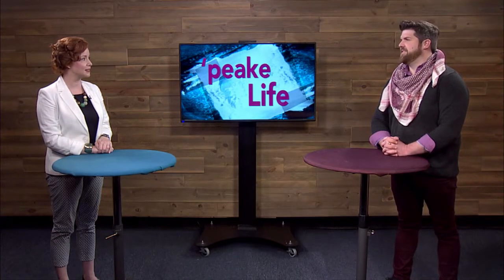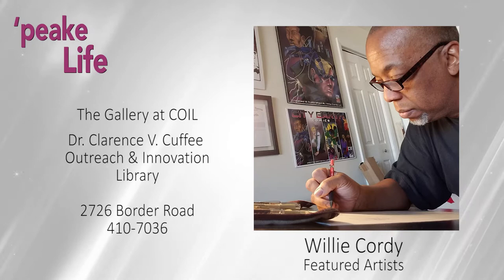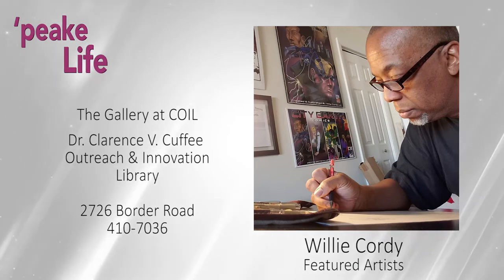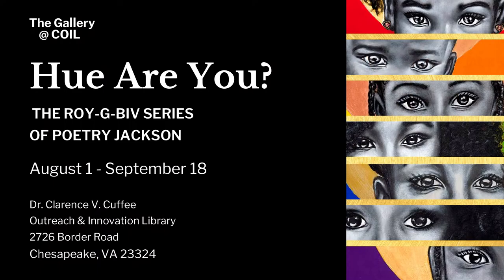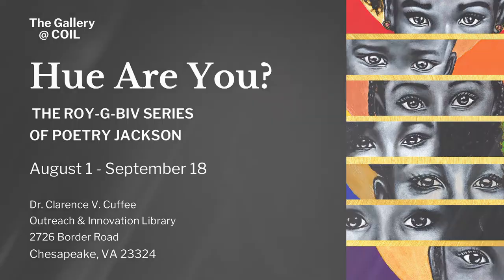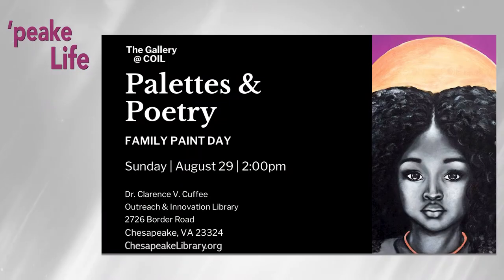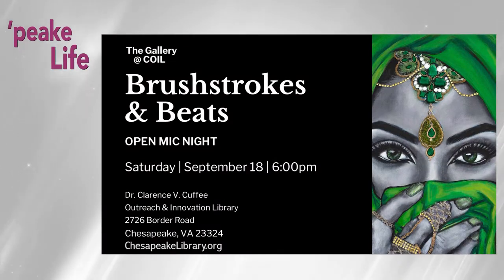'peake Life - Library Gallery at COIL 7.29.2021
The Gallery at Dr. Clarence V. Cuffee Outreach & Innovation Library is hosting Poetry Jackson. Learn more about the exhibit and workshops coming to Chesapeake Public Library.